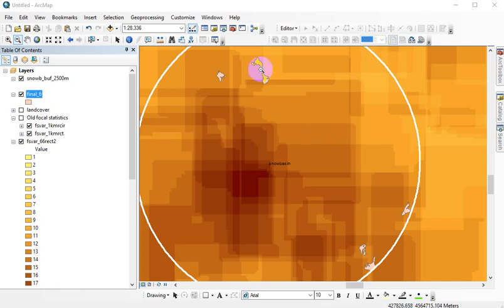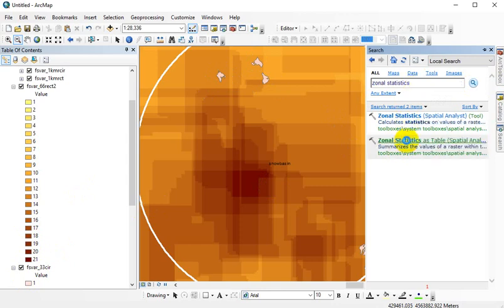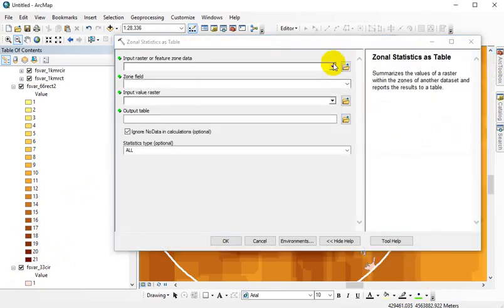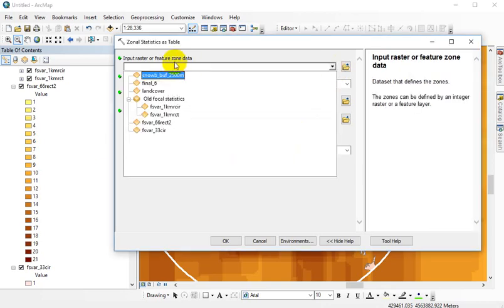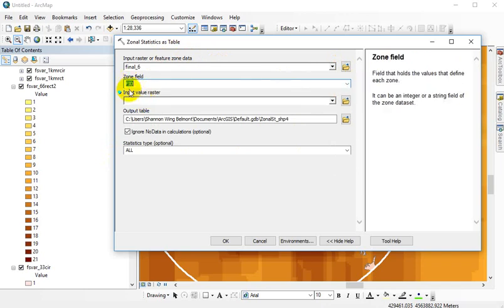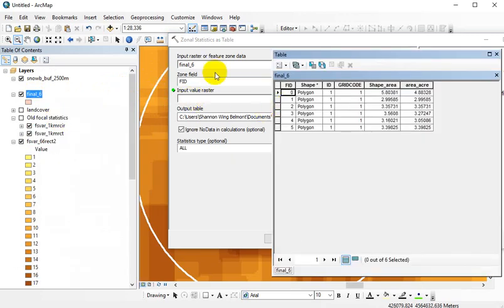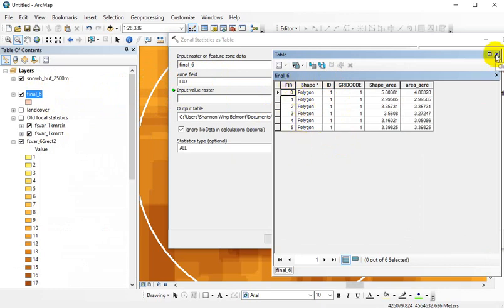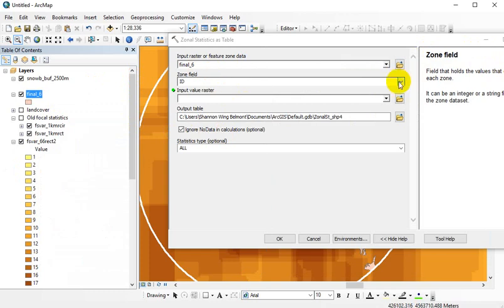Zonal Statistics and Landcover Variety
Part 2 of 3 part analysis to determine landcover variety for a series of polygons. This is part of a mapping exercise for Utah State University's Intro GIS course: GIS for Natural Resource Applications (NR 6910). This video explains the Zonal Statistics part of the analysis. Part 1 walks through using Focal Statistics to summarize the variety of landcover using a 1 km moving window.